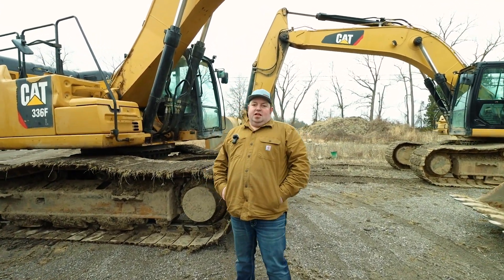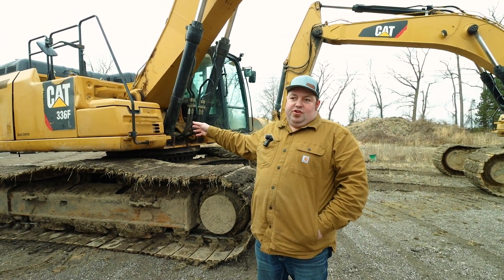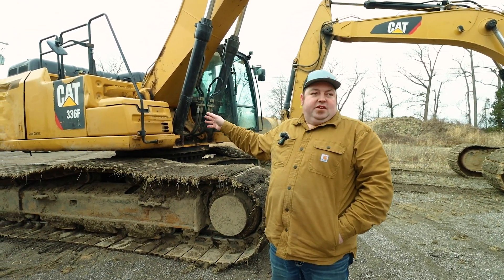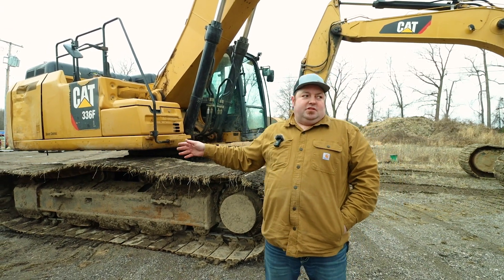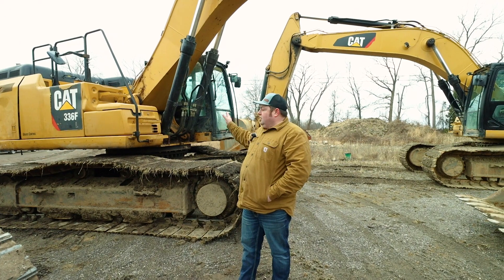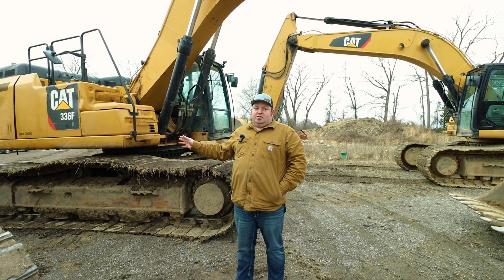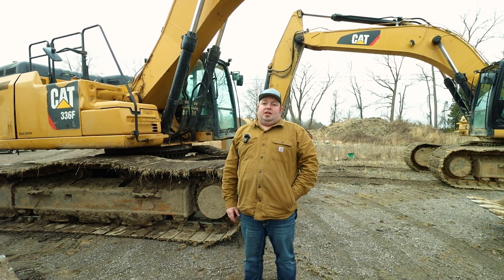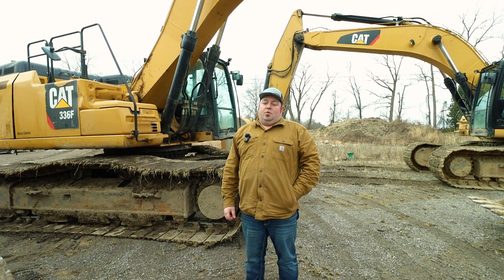WINTER POND SPECIAL!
We are currently running a winter pond deal for 100' x 100' x 15' for $6,000.